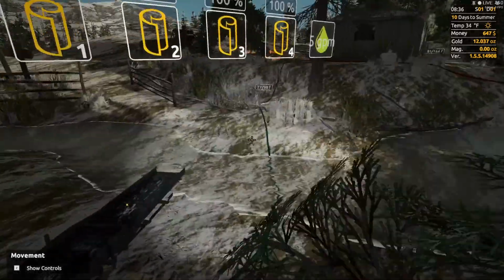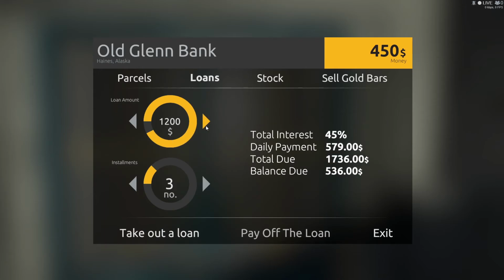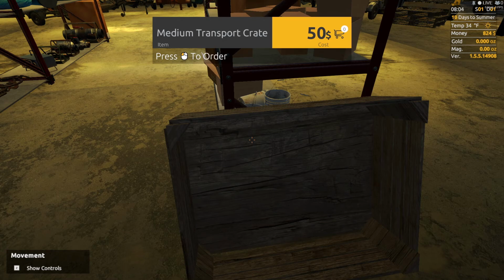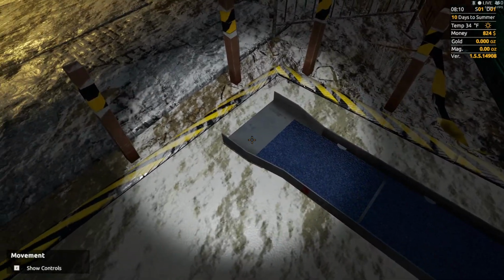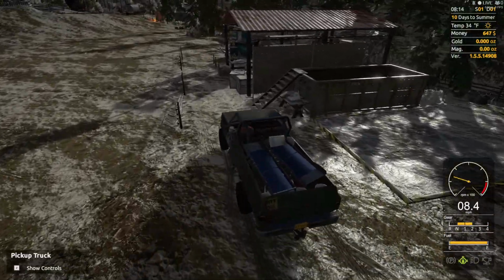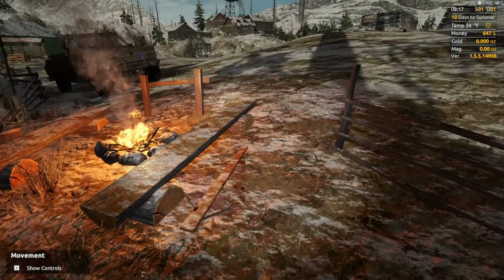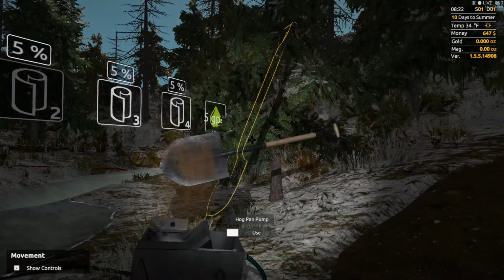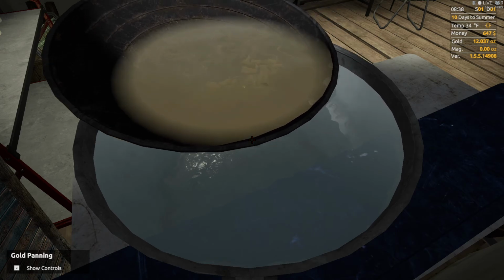Gold Rush The Game Starting Out | EP 1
Gold Rush The Game Starting Out
Welcome to Gold Rush The game  How to play series.Today on Gold Rush the game we are starting out the game. We will be going over the Hog pan setup and how to pan for gold,

About Gold Rush the game
Make your gold mining dream come true! Start with nothing but few spare bucks and work your way up to becoming the millionaire. Gold Rush: The Game is a gold mining simulator based on smash-hit TV Series from Discovery Channel. Let's get digging!

Sit behind the wheel of multiple vehicles such as excavator, drill, front-end loader, bulldozer, and others. The whole gold mining operation depends on your steering skills!

Experience the challenging life of a chief mechanic. Various parts of machines can break when least expected and cost you big time.

Keep improving your gold mining business. Start with a simple bucket and a hog pan, lease your first claim, and upgrade it to next tiers, as you begin to dig gold.

Admire highly detailed vehicles and gold mining machines. Purchase new and more efficient wash plant parts to increase your earnings.

We created a big, detailed world with four unique gold mining claims. On each, you will find a fully deformable terrain. Each fragment of our world has its own background story you can discover in your spare time.